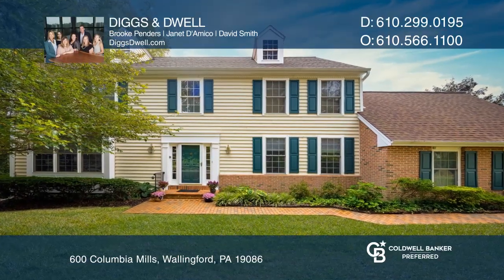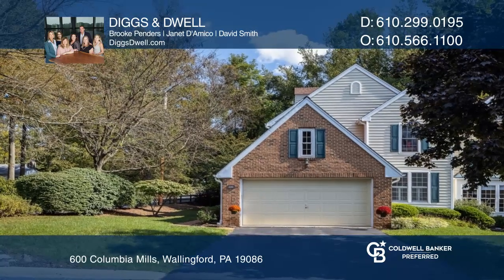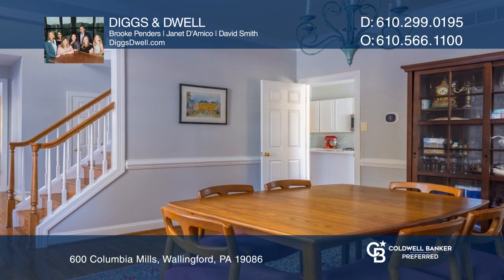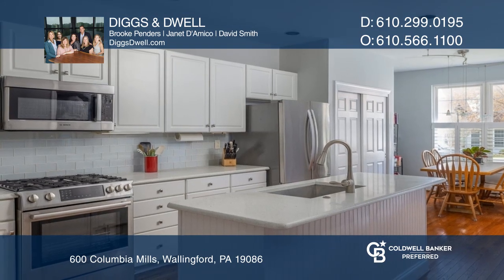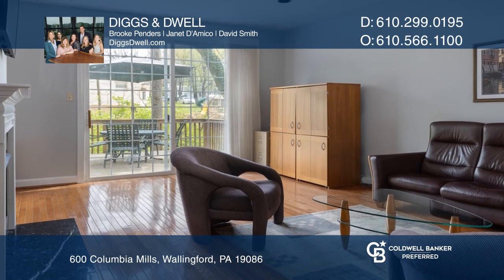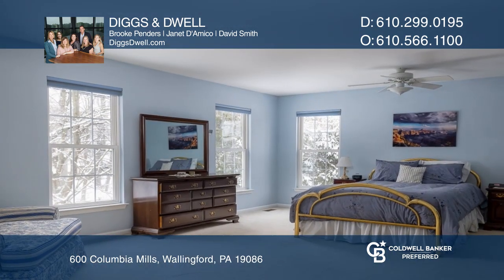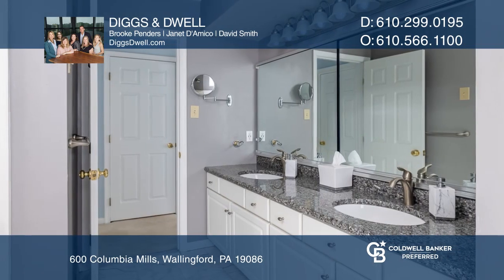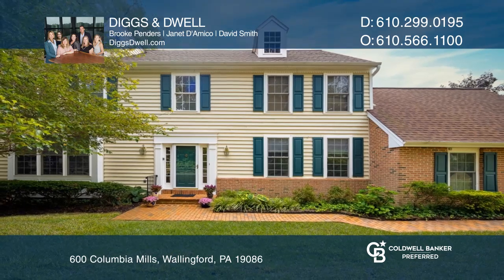600 Columbia Mills Wallingford, PA | ColdwellBankerHomes.com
600 Columbia Mills, Wallingford, PA

600 Columbia Mills represents the best in care-free living with the layout, light and space of a traditional single. Nestled in the Mills at Rose Valley, let the HOA do the worrying for you as you relax and enjoy over 2,900 square feet of living space in this end-unit carriage home. Pull into the tw